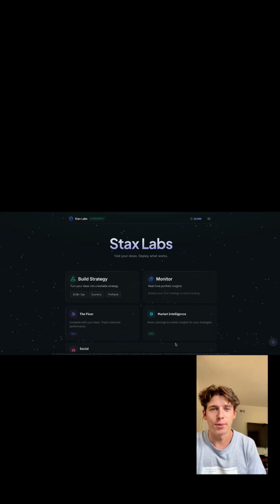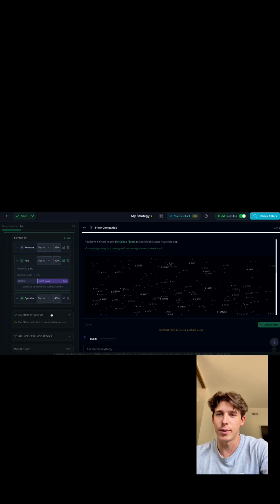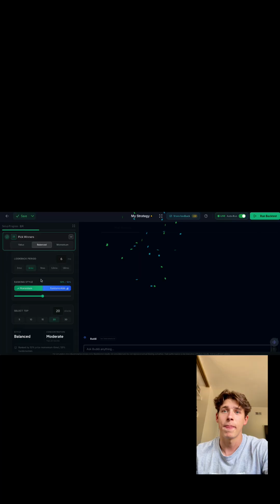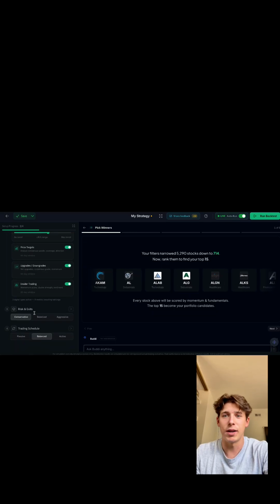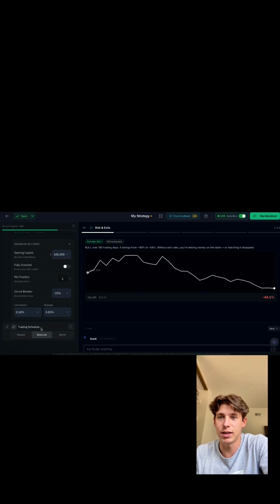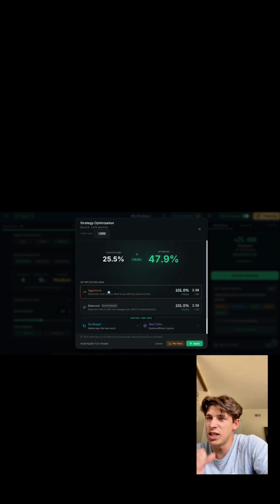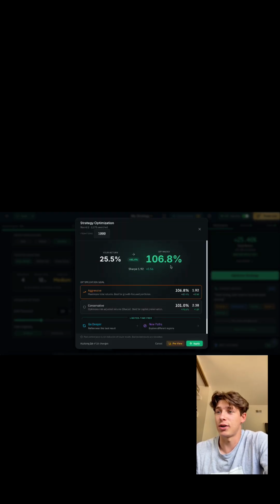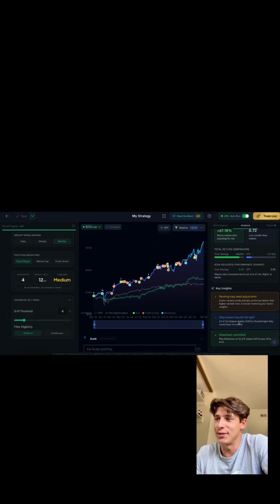Staxlabs Walkthrough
Welcome to Stax! Today we are learning what Stax has to offer and how you can better utilize Stax to improve your portfolio!